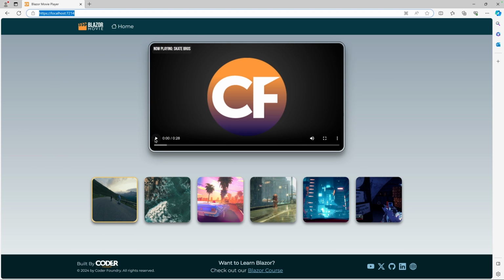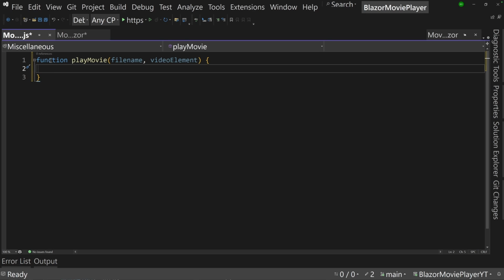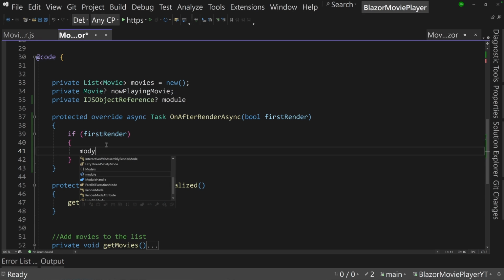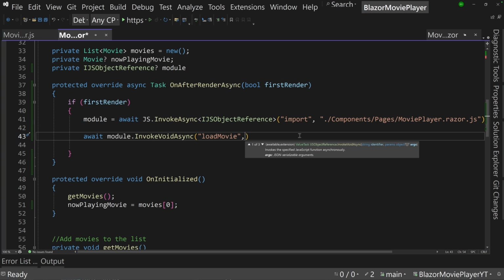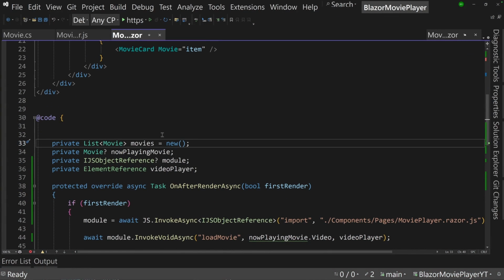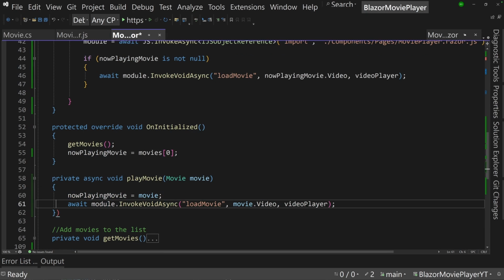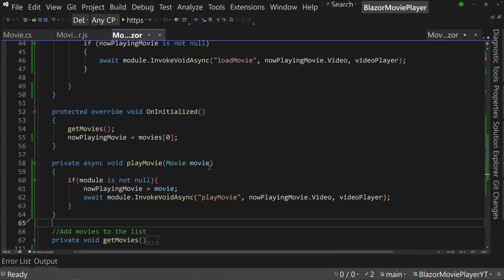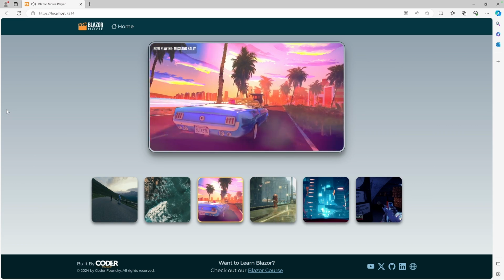Blazor JavaScript Interop (Easy How To)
Adding JavaScript to a Blazor project.

👨‍🏫  Self-Paced .NET Bootcamp Course (Includes FREE courses)